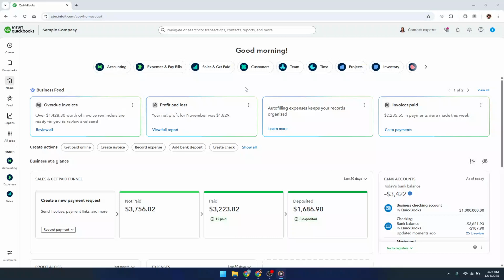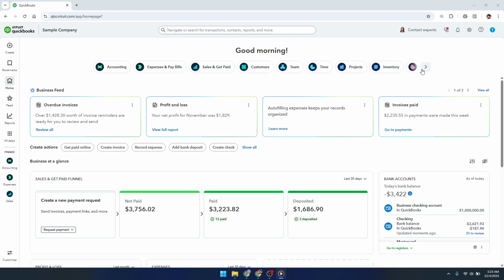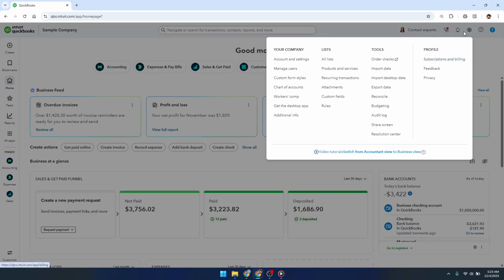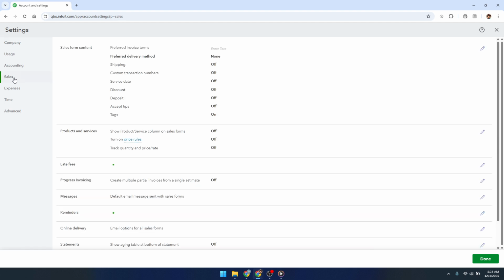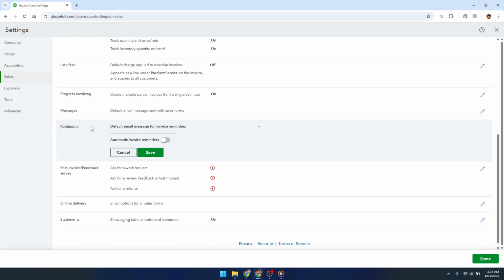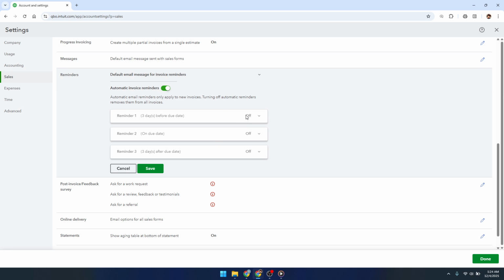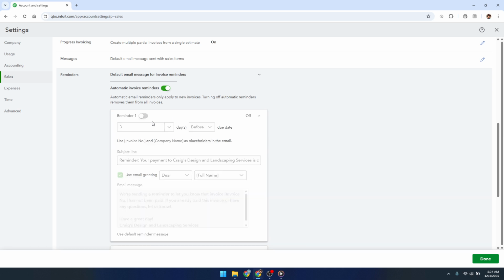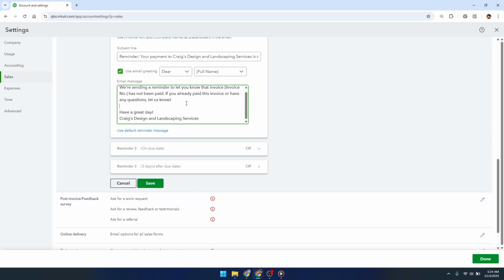How To Set Up Automated Invoice Reminders In QuickBooks Online [2026 Guide]